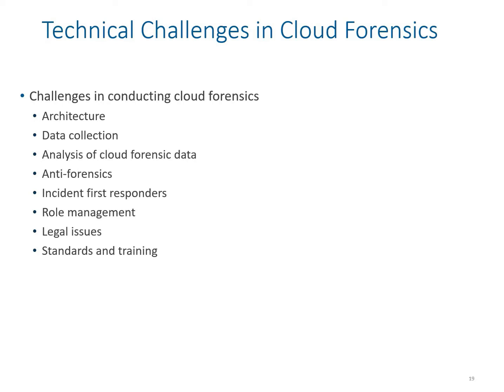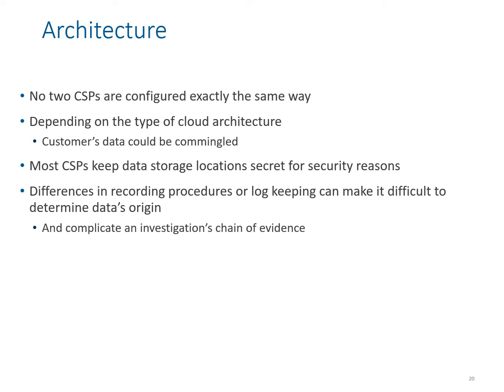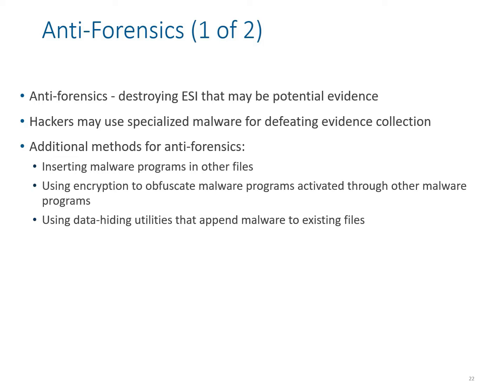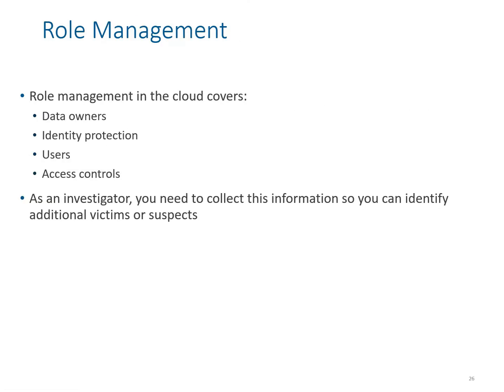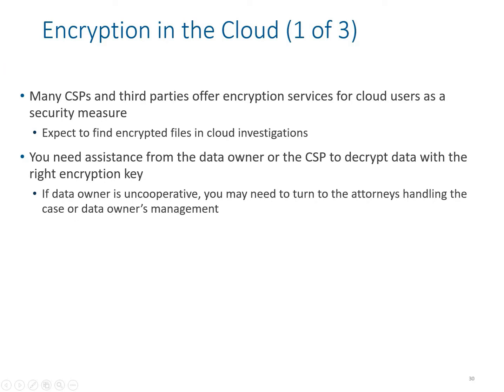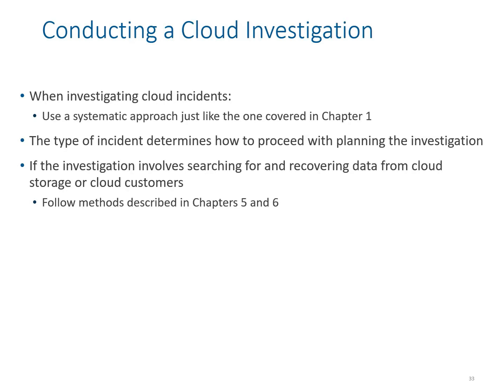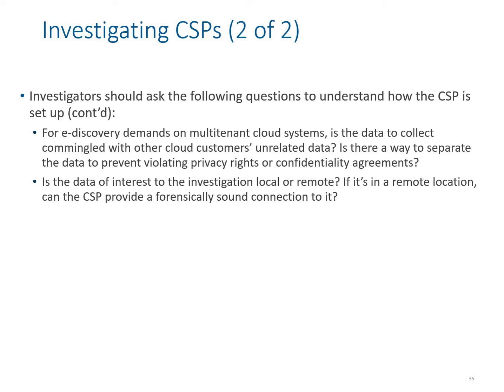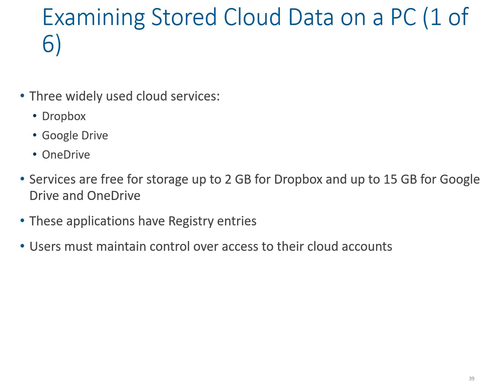Cloud Forensics | Architecture, Encryption | Computer Forensics & Investigation Course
We will be discussing the Architecture of Cloud Service providers further we will try to understand the encryption mechanisms adopted in cloud computing.

Cloud Forensics
Architecture, Anti-Forensics, Encryption
Computer Forensics & Investigation Course
Lesson #22